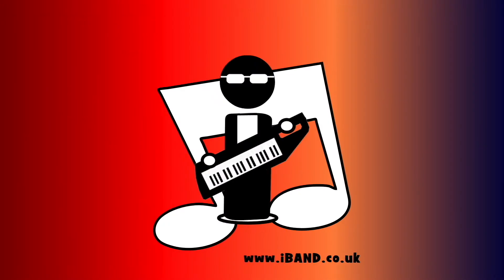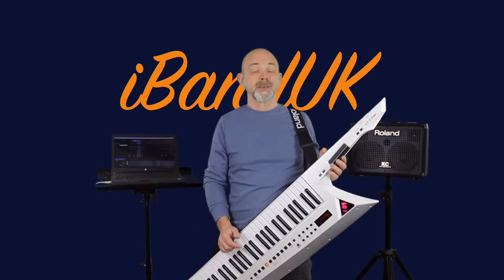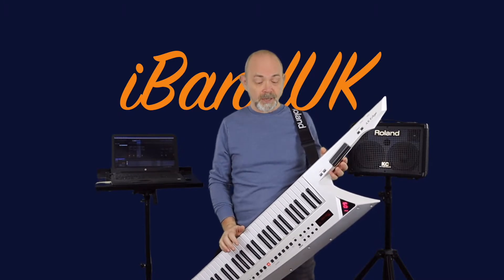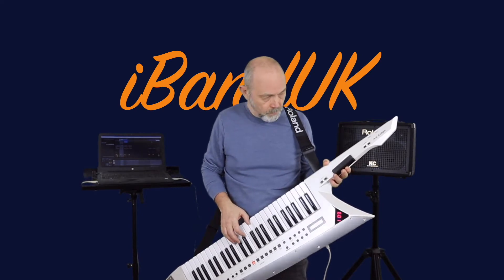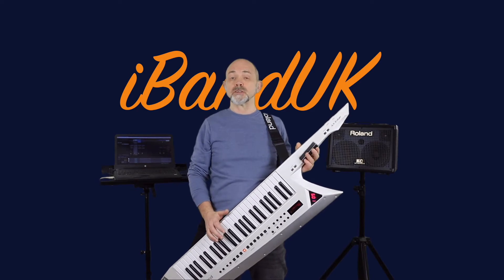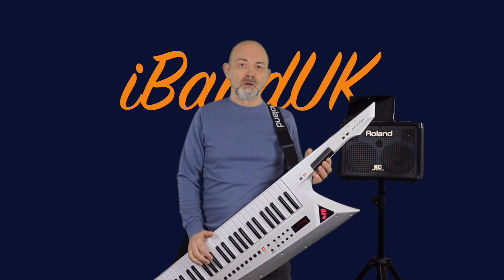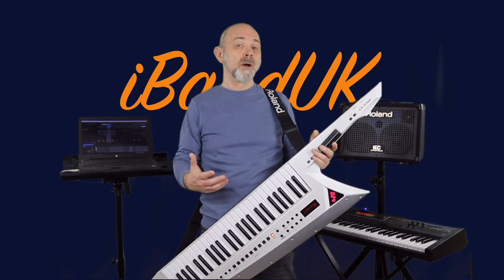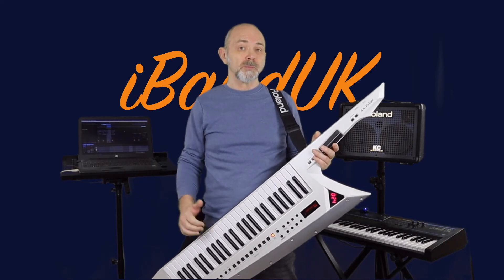Is the CME Widi Bud Pro wireless Bluetooth midi usb device worth buying?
A quick review of the wireless Bluetooth midi Widi Bud Pro from CME. The Widi Bud Pro creates a wireless connection between a Windows computer, Apple Mac, IoS device or Android device and pairs with other Widi devices or BLE devices (wireless midi synths and controllers).
The guys at CME have kindly sent me a Widi Bud Pro to test, so, do I think its worth buying?